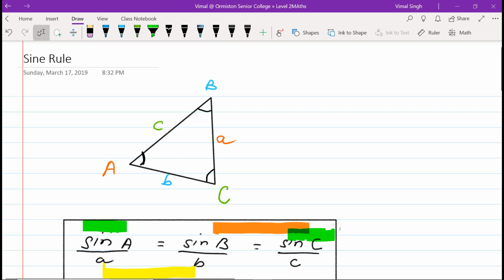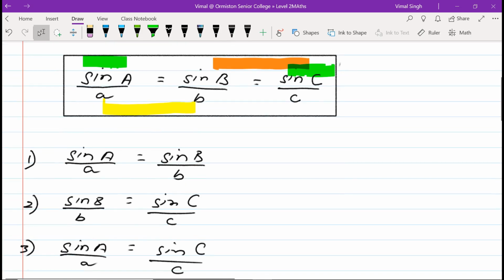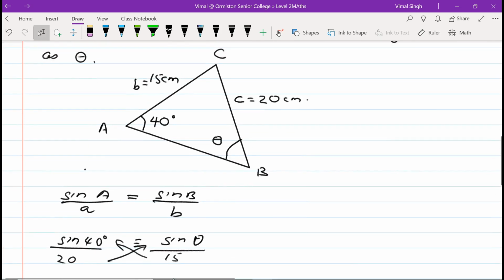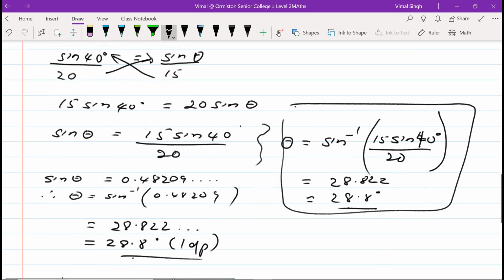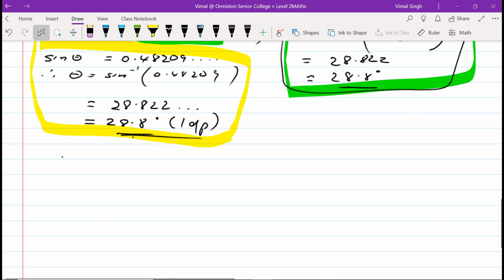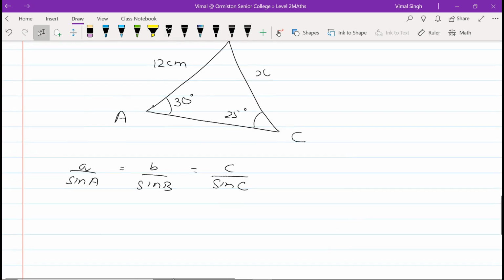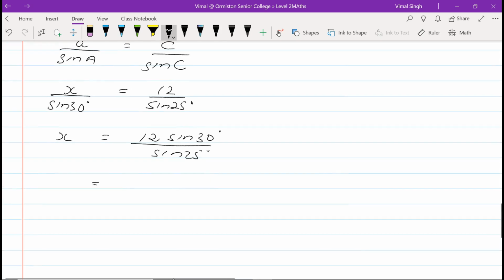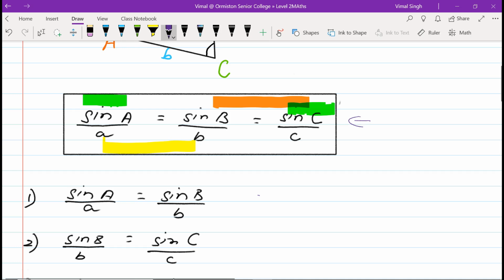Sine Rule : Finding angles and sides